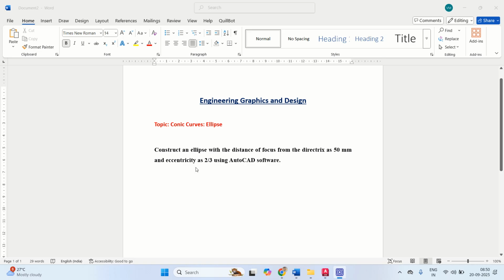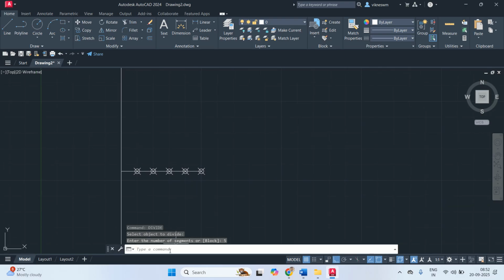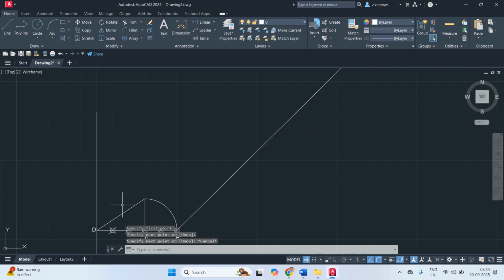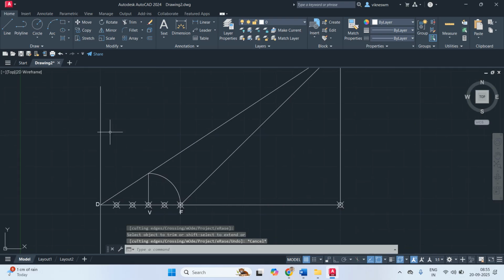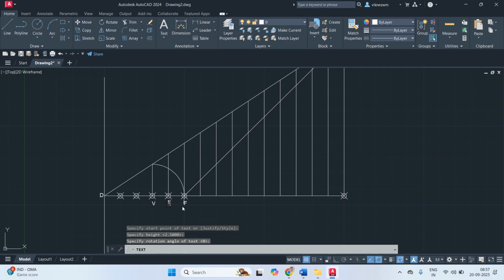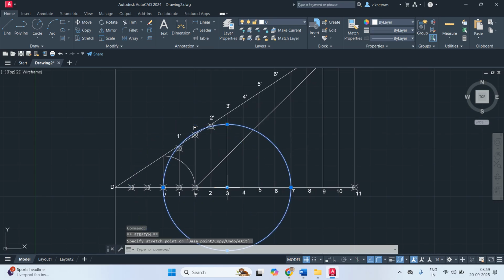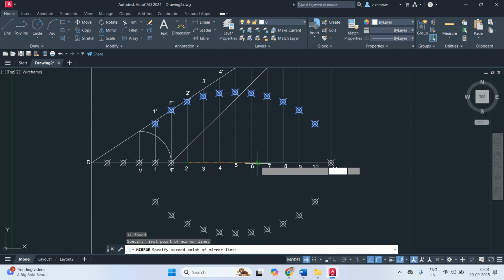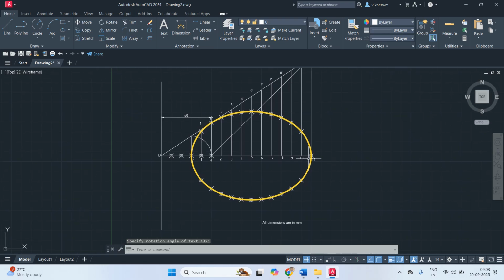Construction of Ellipse using AutoCAD Software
This video explains the construction of an ellipse using AutoCAD software. In this video, I simplified two - three steps compared to my previous video on the ellipse.